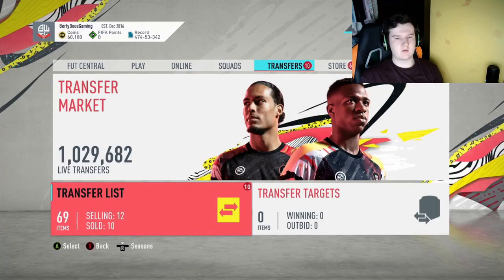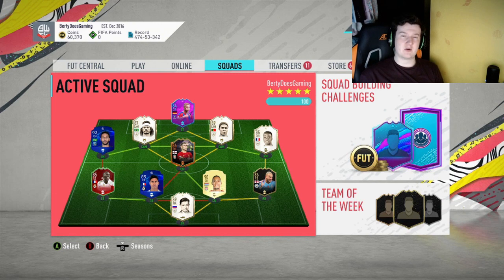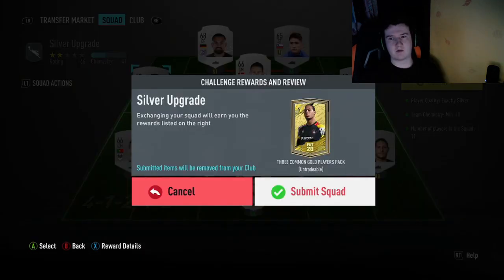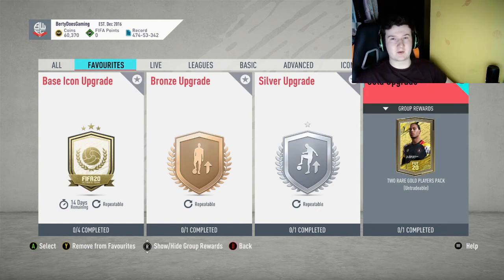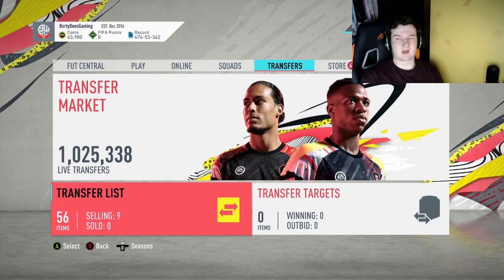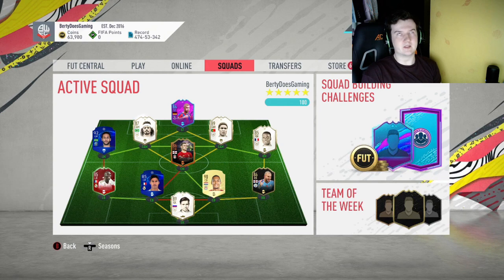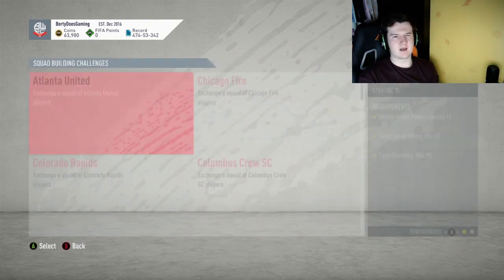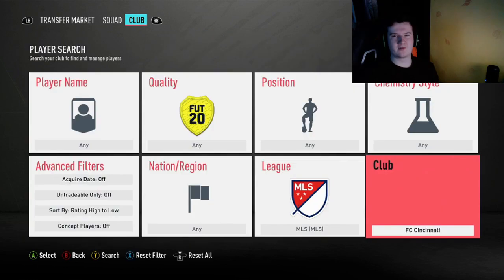HOW TO GET UNLIMITED FREE PACKS FOR TOTY ON FIFA 20 ULTIMATE TEAM! - FUT 20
In this video I show how to get unlimited free packs!